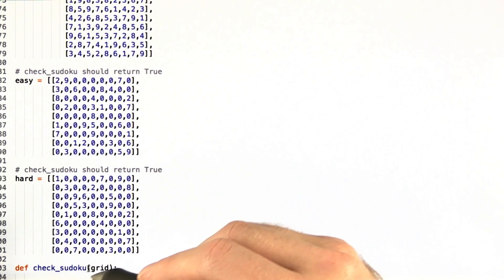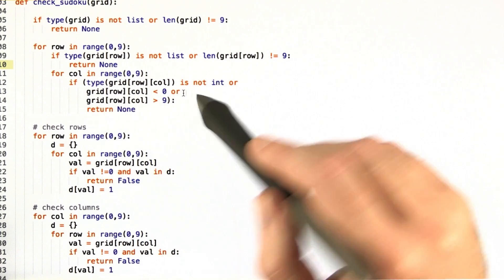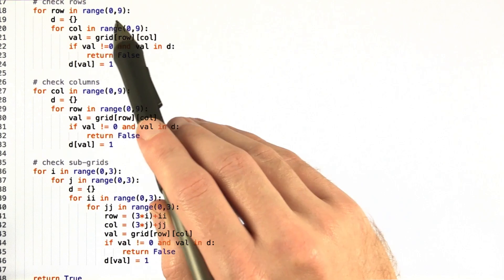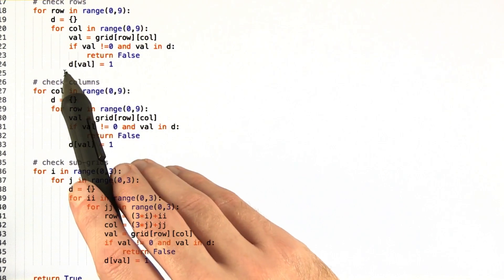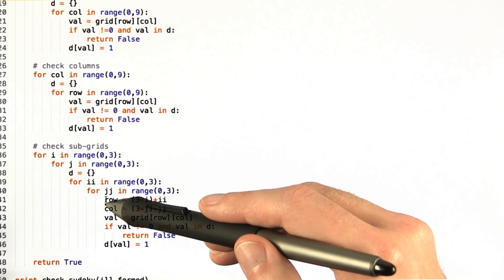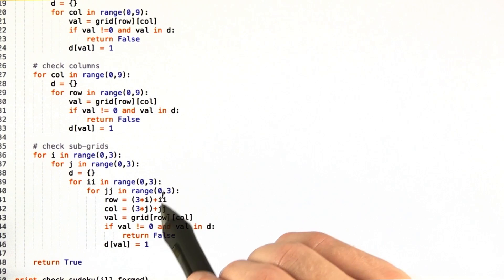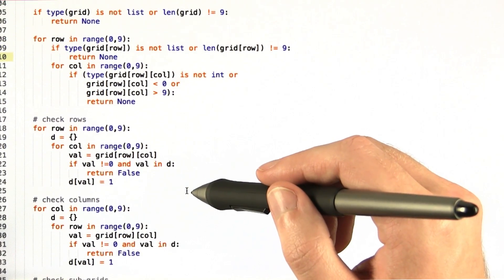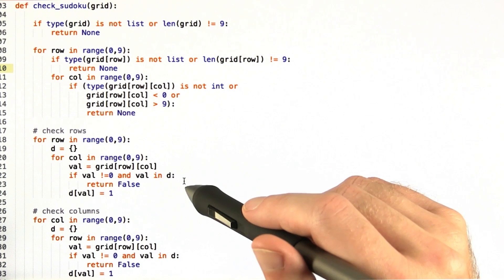Sudoku Checker - Software Testing